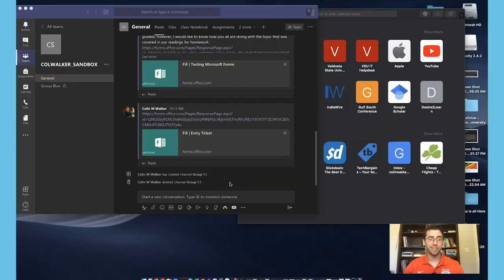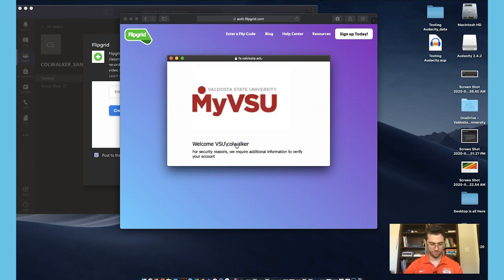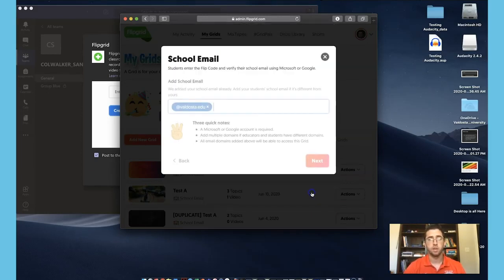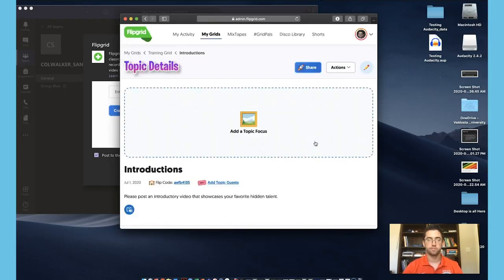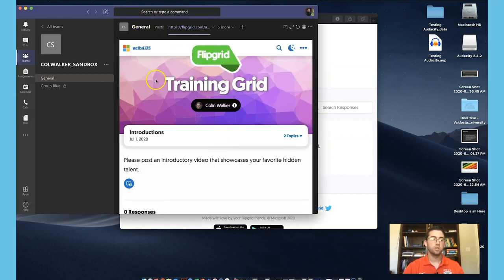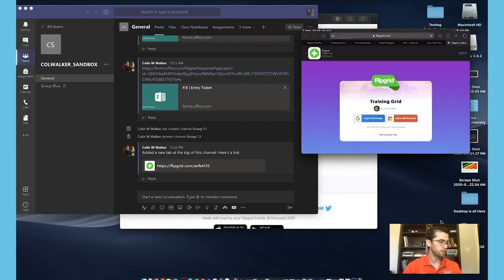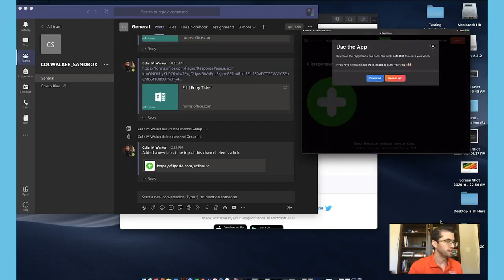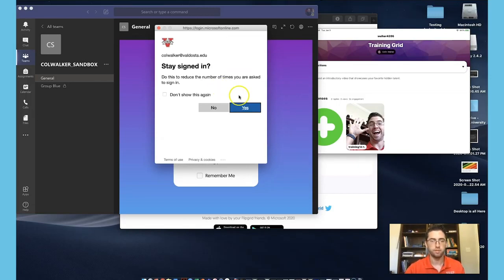FlipGrid Tutorial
Here is a quick tutorial to help you get started with FlipGrid!